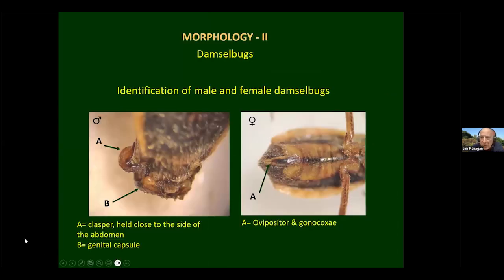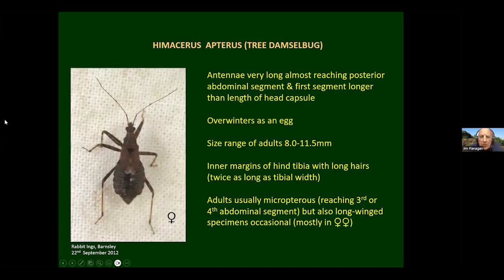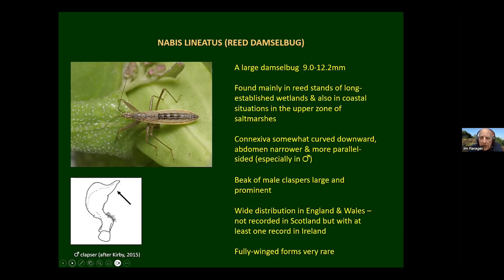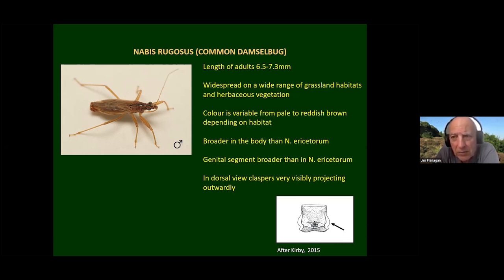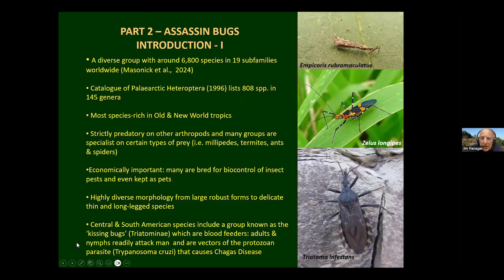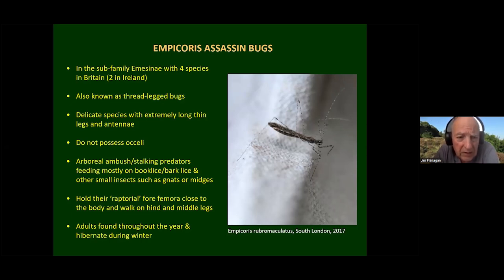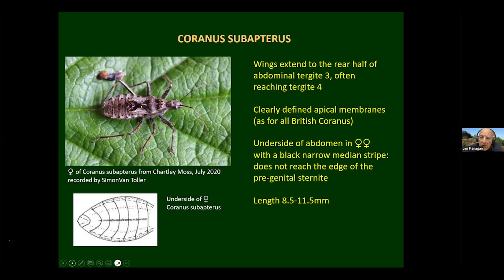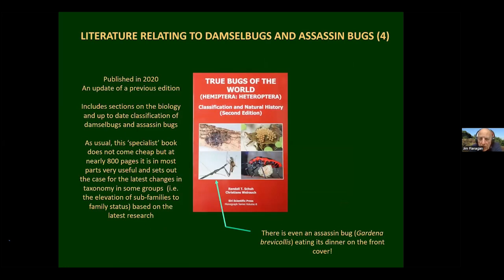Damsel Bugs and Assassin Bugs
Jim Flanagan talks about the ecology and identification Damsel Bugs (Nabidae) and Assassin Bugs (Rebuviidae) in the Britain and Ireland. Includes a question and answer session hosted by Gary Hedges (Tanyptera Regional Entomologist).